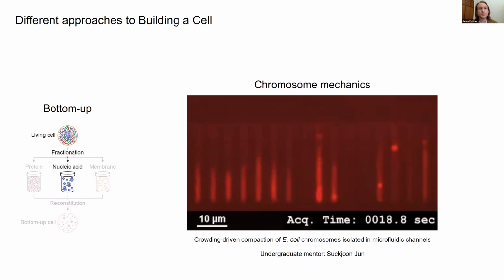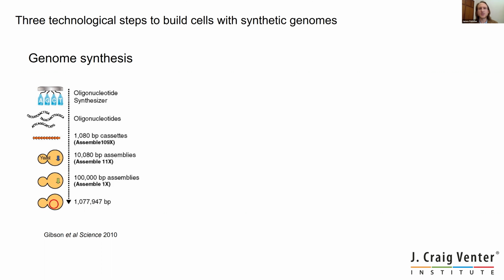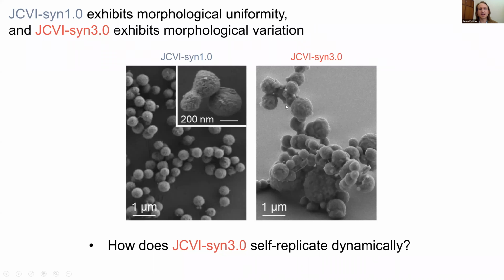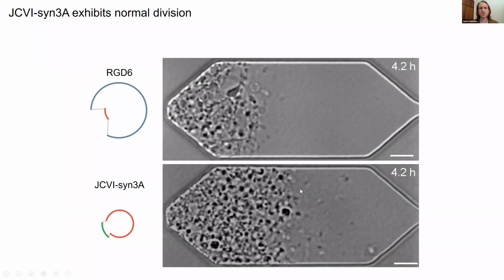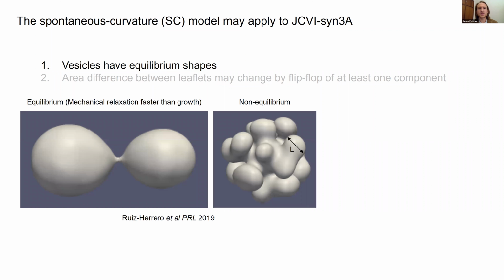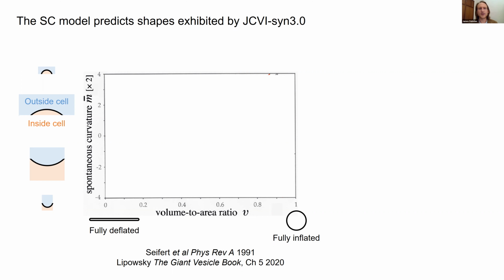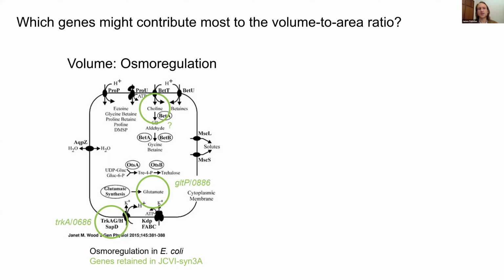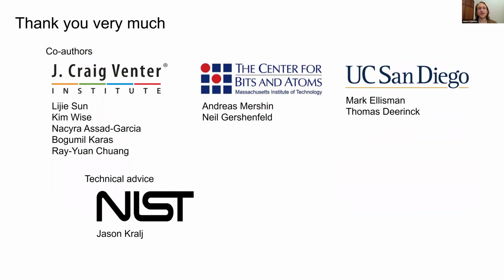Build-a-Cell seminar James Pelletier: Mechanical processes for minimal cell division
Build-a-Cell seminar presented by James Pelletier from National Center for Biotechnology, Madrid
Mechanical processes for minimal cell division

Recording made on February 14, 2021